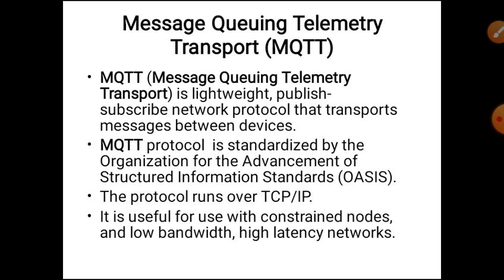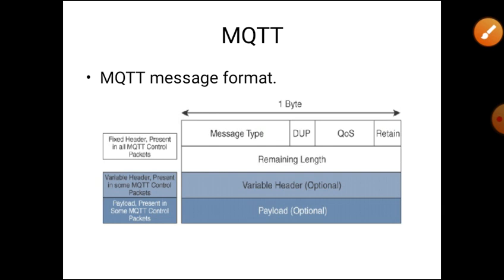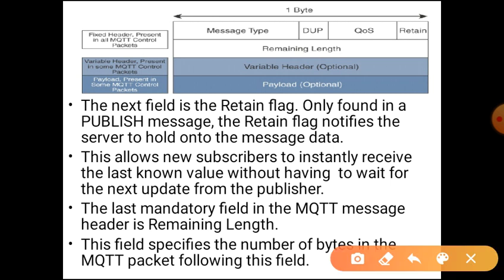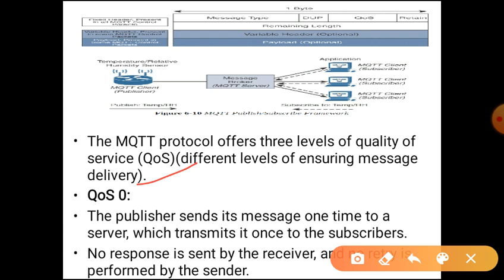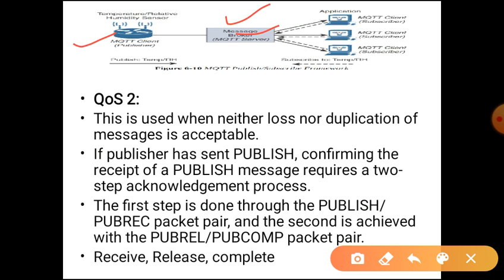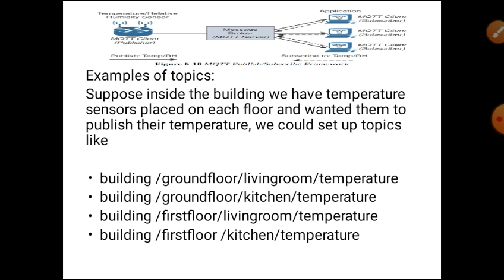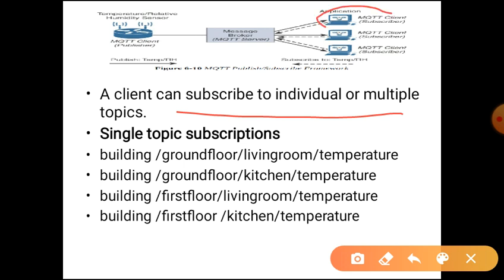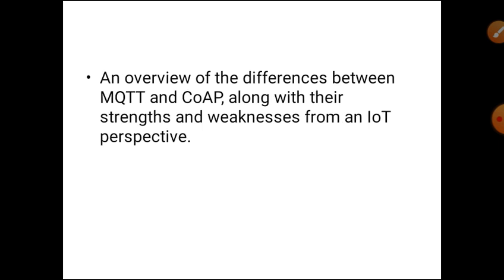IoT Module3 MQTT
This video is about IoT Application layer protocol MQTT